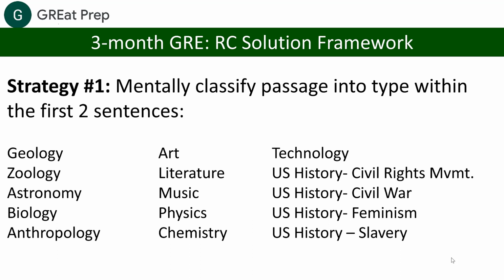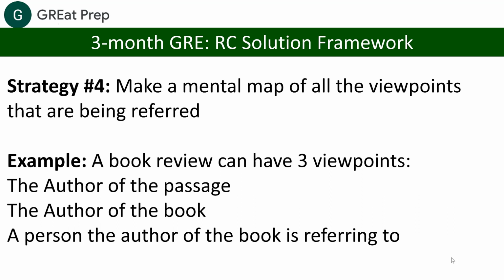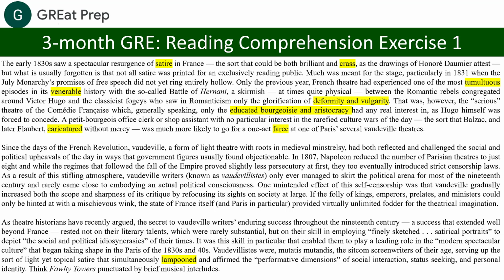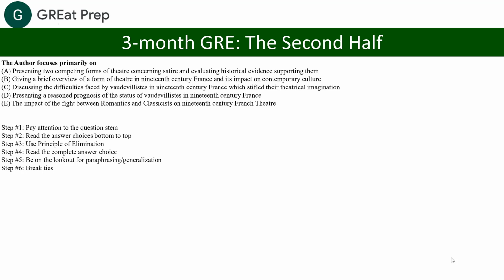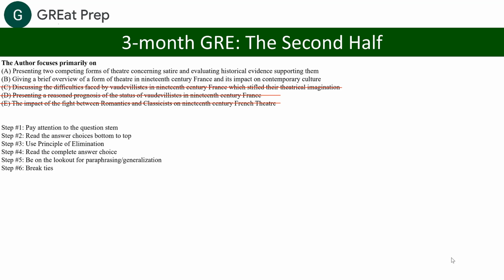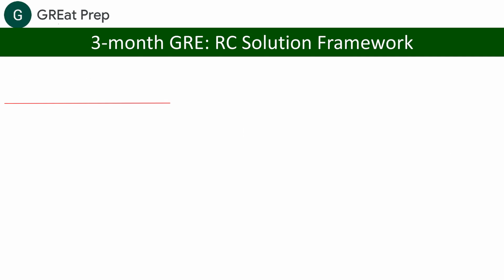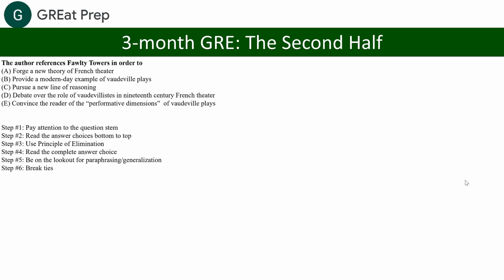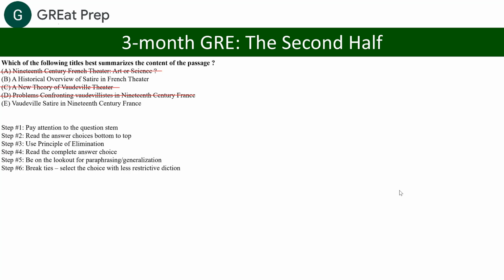GRE Reading Comprehension Framework